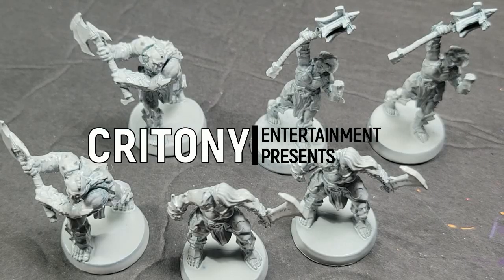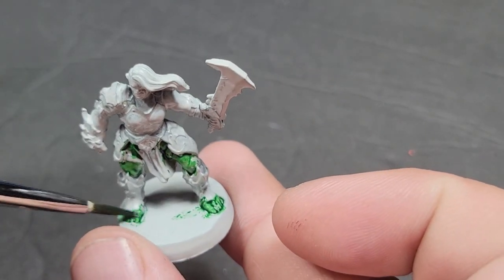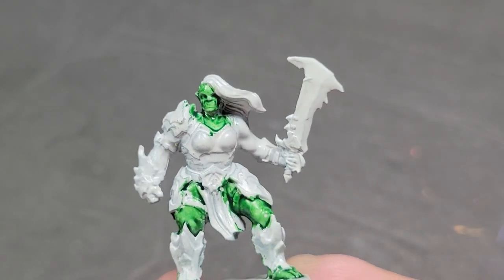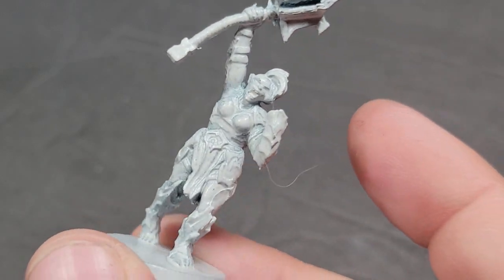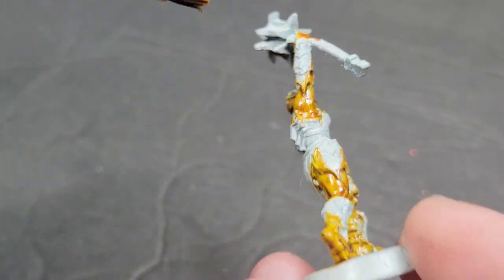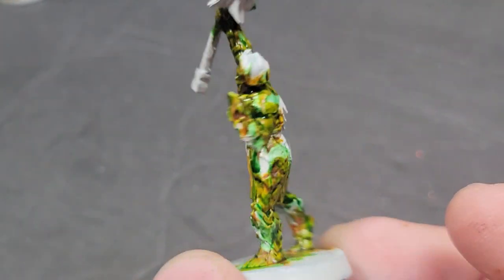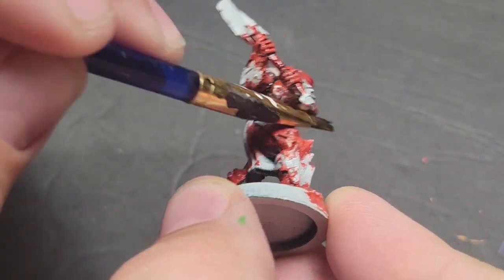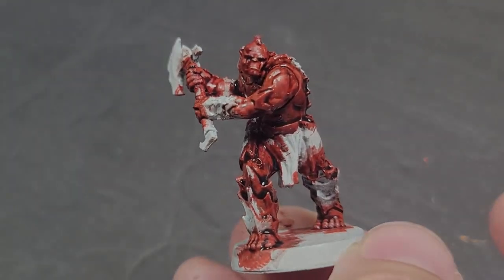Painting HeroQuest Orc Skintones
We painted 1 Orc...we still have a bunch left to do.  But we don't want to paint them all the same, do we?

Let's experiment with some simple skintones.